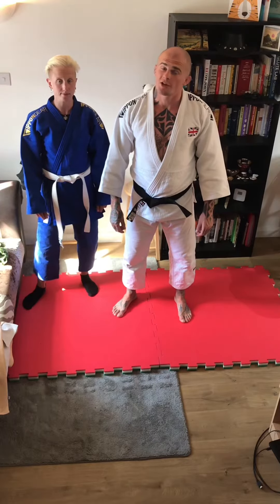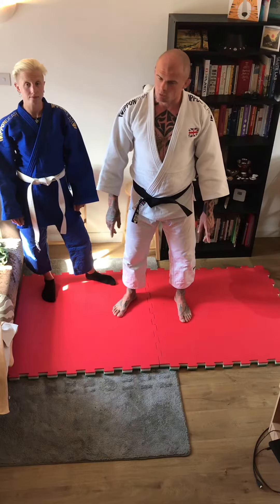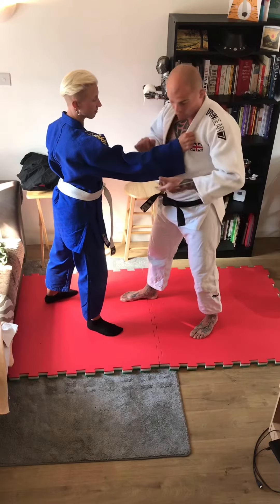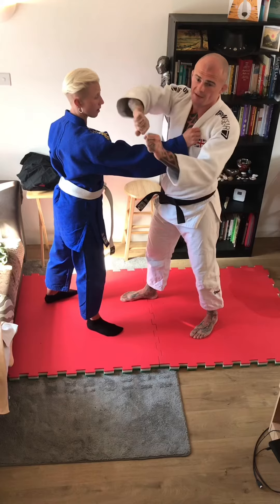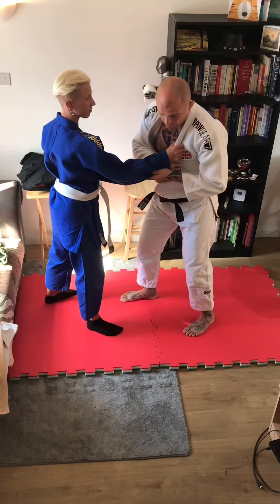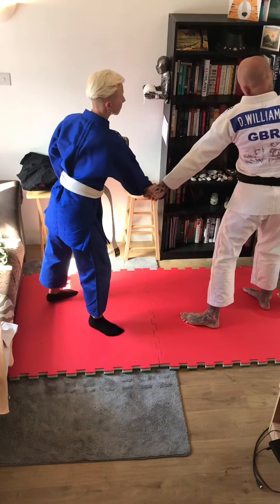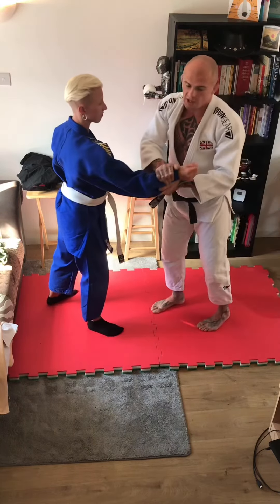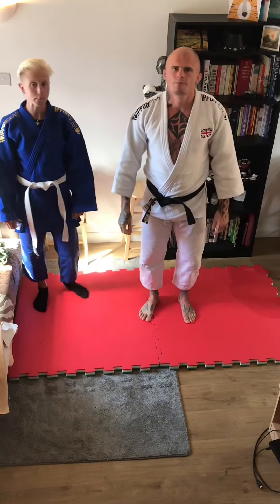Tuesday 2 Mins Tutorials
Each week we look at a new Judo and BJJj Stand Up skill in under 2 mins 🥋